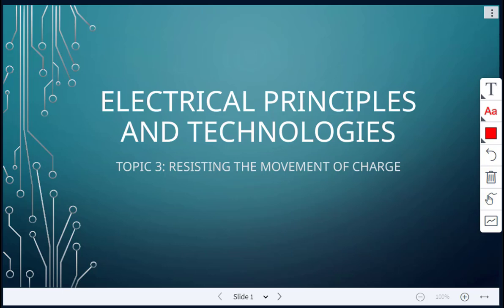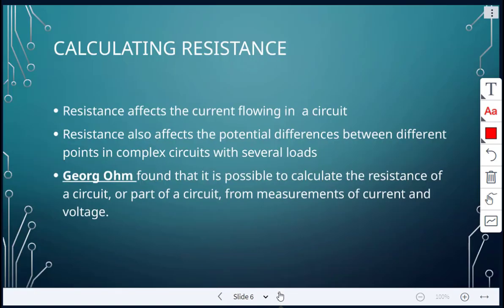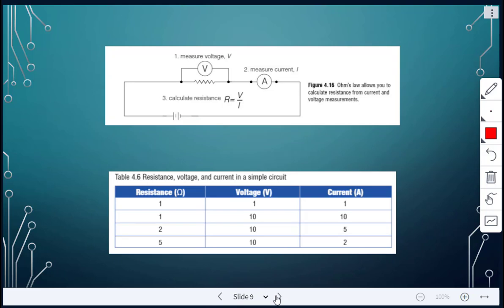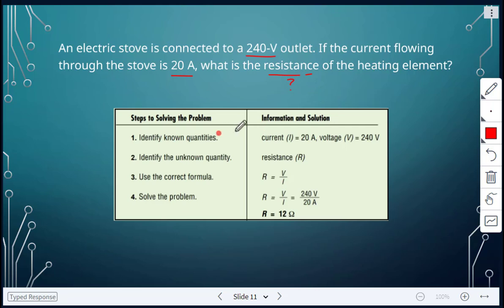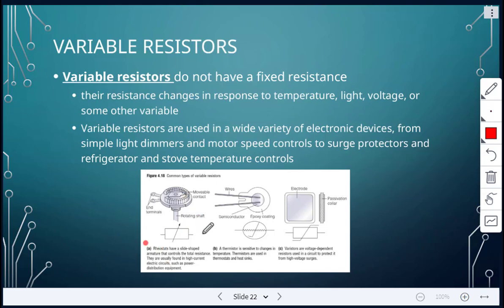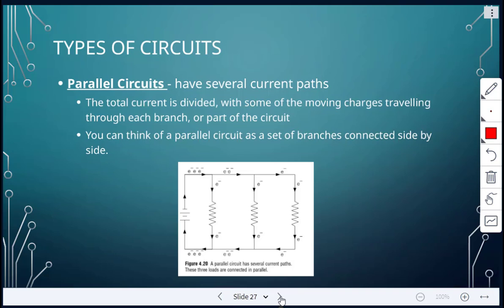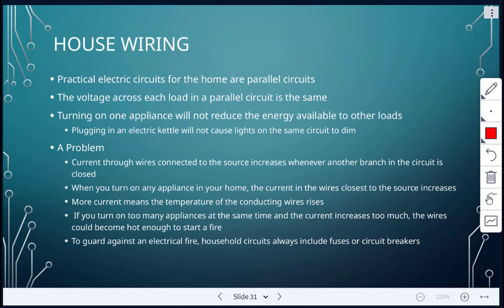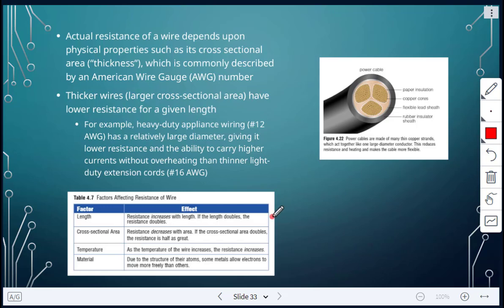Topic 3 Resisting the Movement of Charge